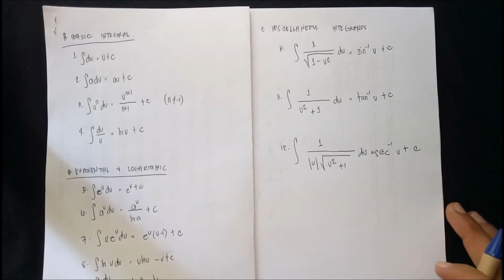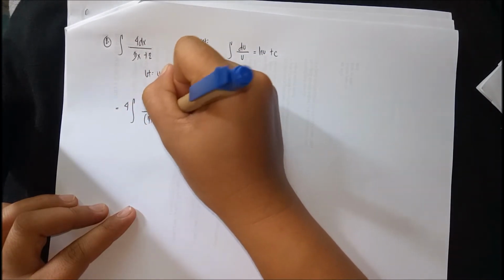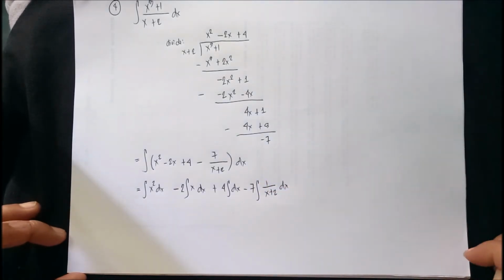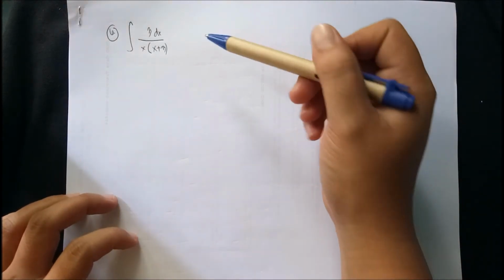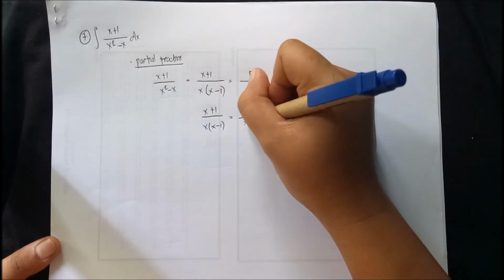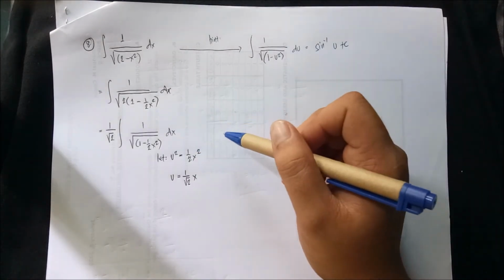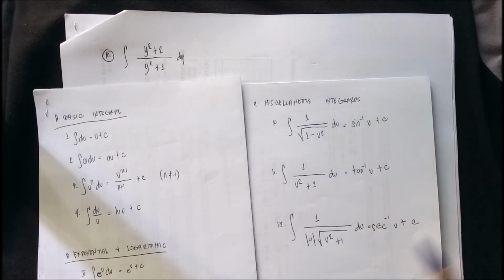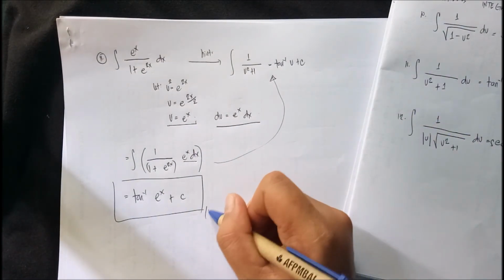Calculus Solved Problems Part1